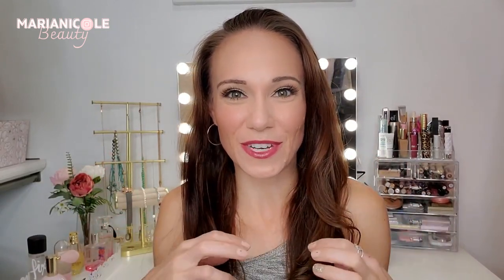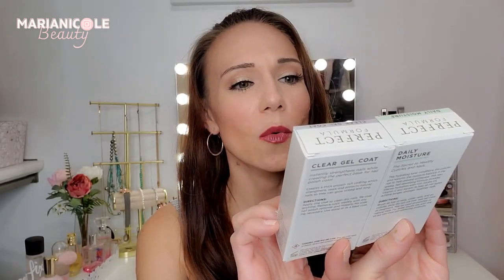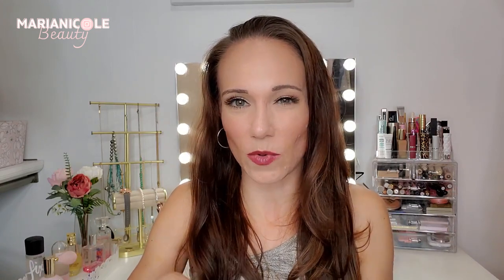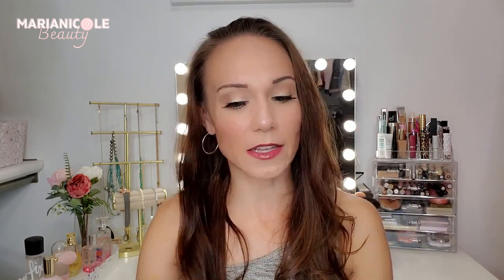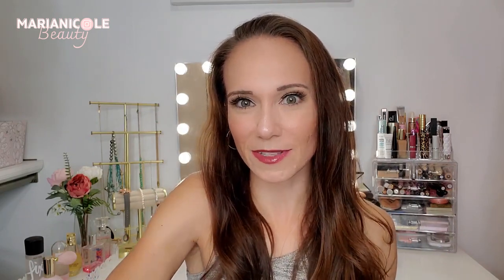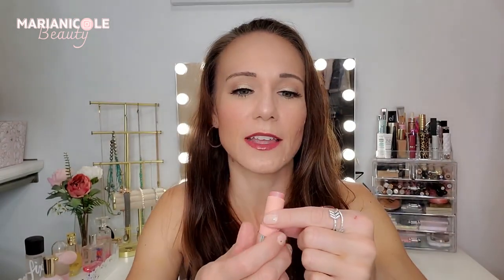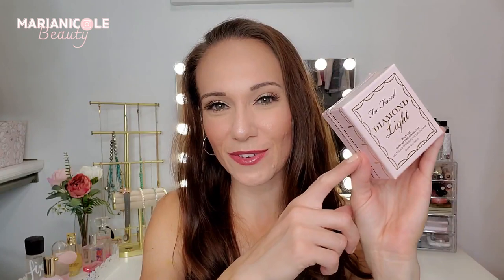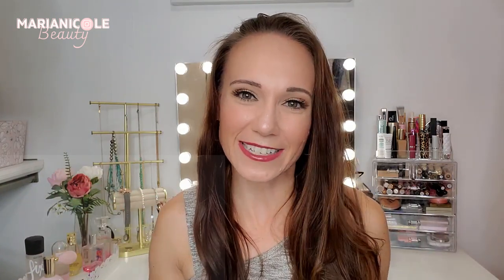Beauty With Benefits 2021 | HSN Bag v QVC Bag!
Hey Beauties!! Today we are going to talk all about the QVC and HSN Beauty With Benefits 2021 Bags. This is one of my favorite gift with purchases, and I look forward to this sale every year! Best part? 70% of your purchase price goes to Cancer & Careers! Let's unpack both bags and see what's inside😀.

Be sure to tune in 5/25 from 8–10pm ET on HSN® & 10pm–Midnight ET on QVC® for the Beauty with Benefits show & keep checking back for new items throughout the month.

00:00 Shopping Info
03:32 QVC Bag
09:35 HSN Bag

This video is not sponsored and I purchased both bags myself. All reviews/thoughts are therefore completely my own. Thank you for your support!